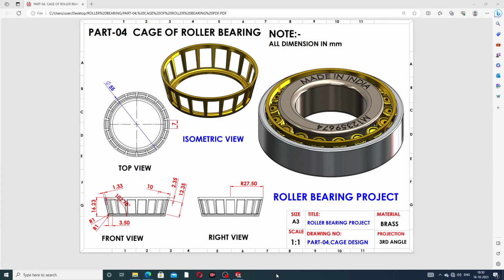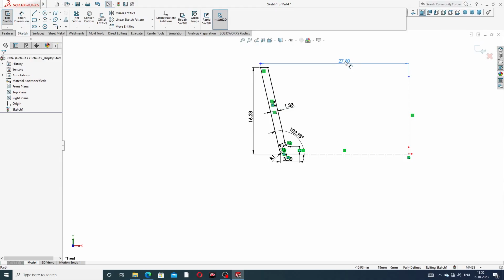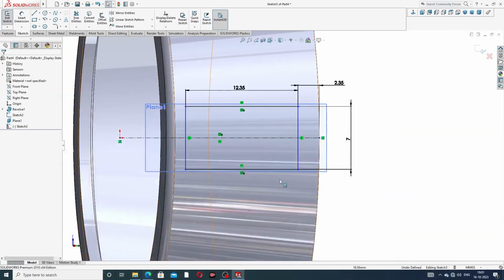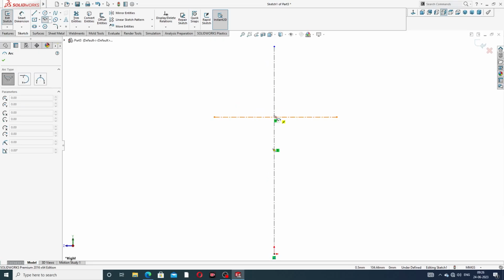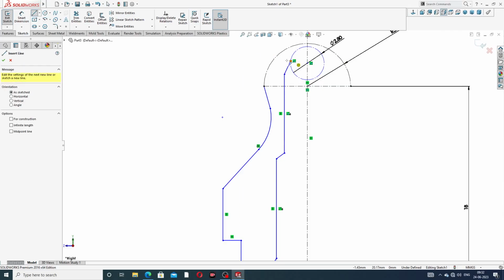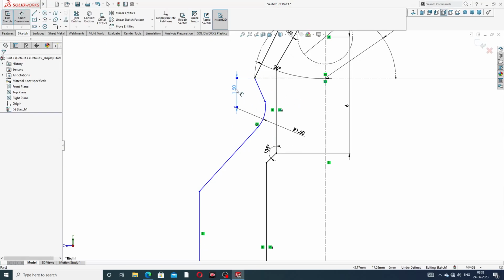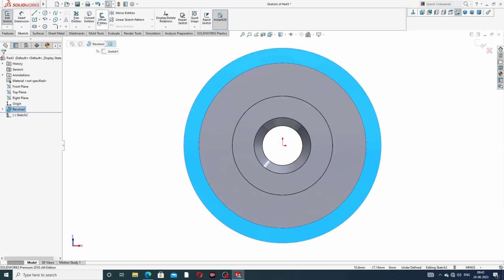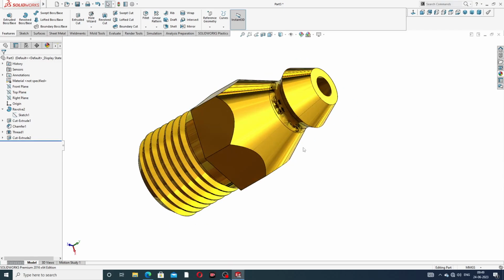SOLIDWORKS PRACTICE FOR BEGINNER STUDENTS LECTURE-67